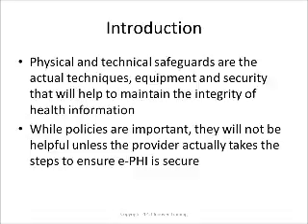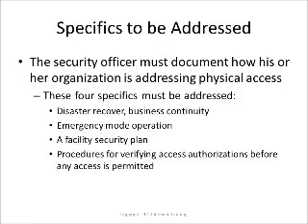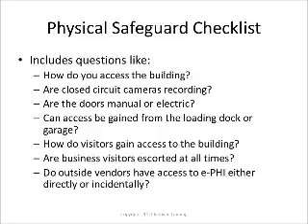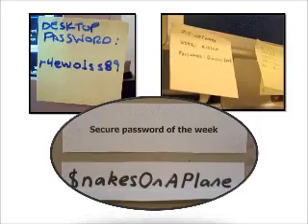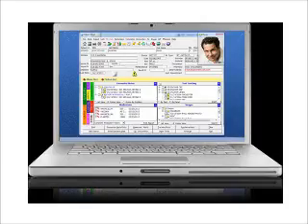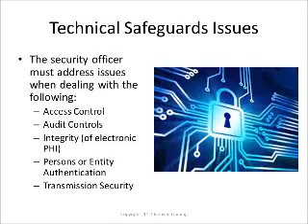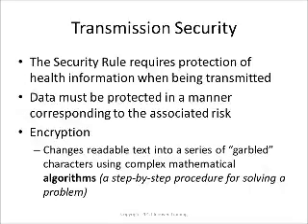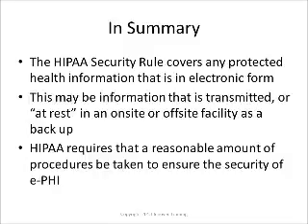Lesson Four: The Security Rule Part 2 - Physical and Technical Safeguards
HIPAA's Security Rule requires that a covered entity take reasonable measures in order to protect the patient's health information.  This includes the physical and technological steps such as locking the doors to the facility, using secure passwords as well as using encrypted and secure transmission methods of transferring data.  This lesson discusses the physical and technological measures required by HIPAA for the medical office.